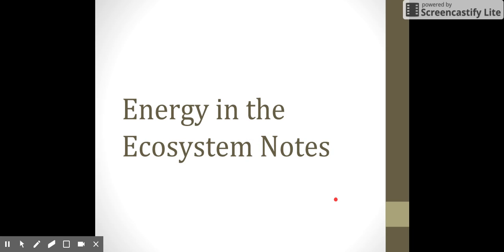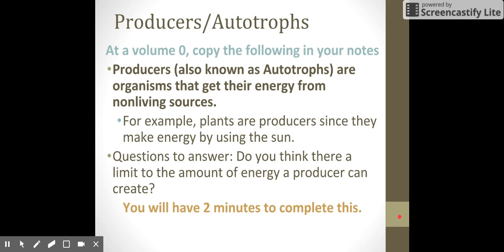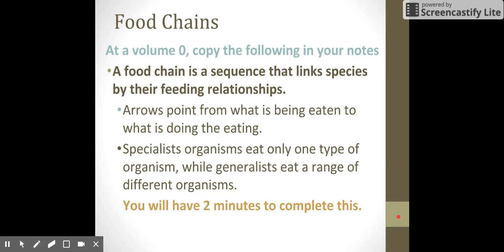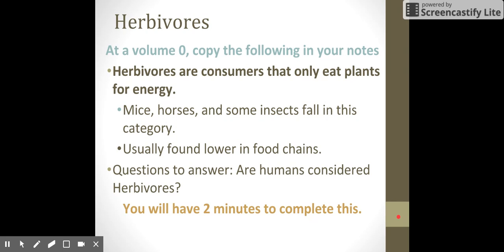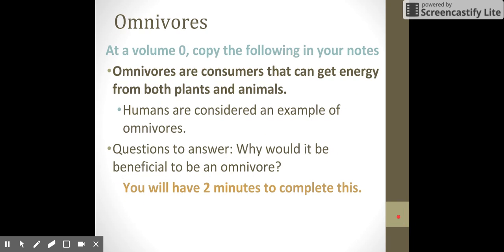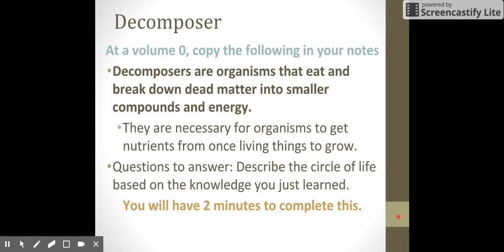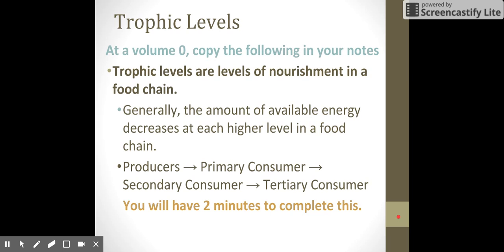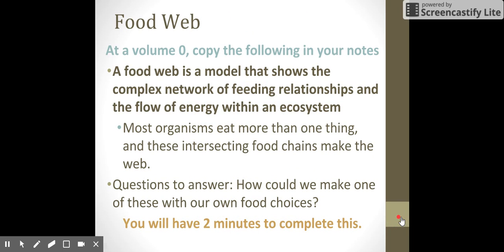Energy in the Ecosystem Lecture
Use this lecture to complete your notes and refresh yourself on the concepts if you lose your notes or miss class.